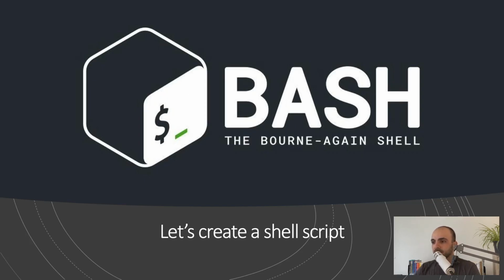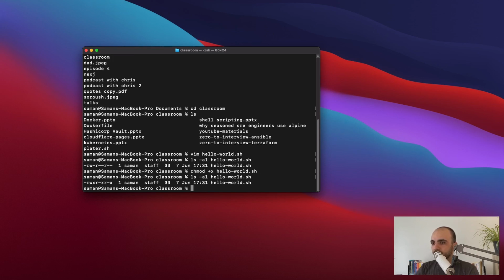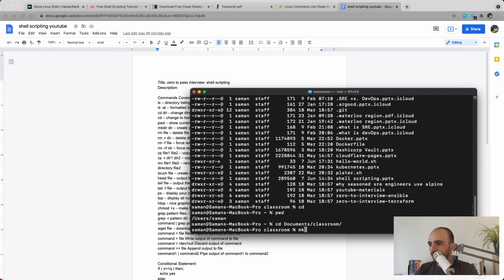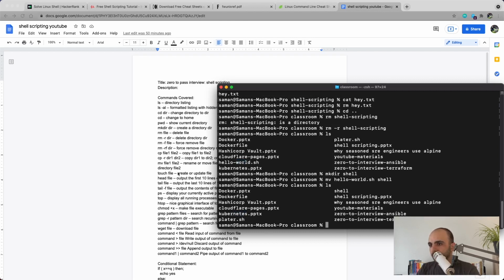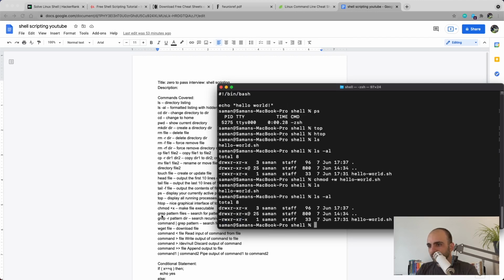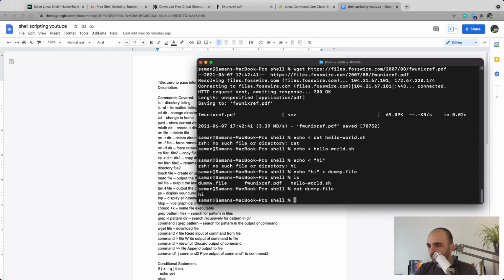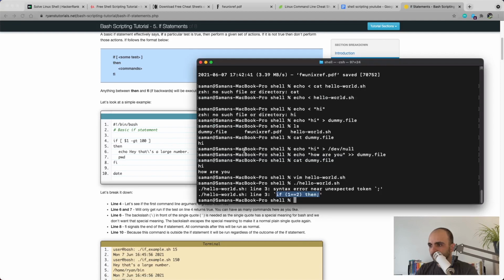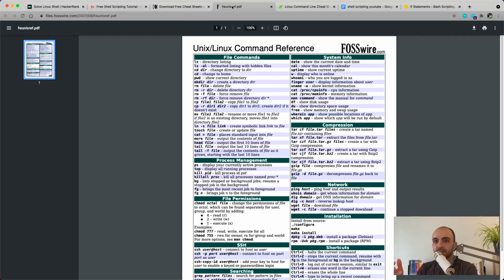Zero to Pass Interview: Shell Scripting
In this video we are going to learn about bash and shell scripting with hands on approach. Questions like what is bash script, how to run a bash script and  how to write a bash script are answered. So roll up your sleeves and join in to review shell scripting.

Commands Covered:
ls – directory listing
ls -al – formatted listing with hidden files
cd dir - change directory to dir
cd – change to home
pwd – show current directory
mkdir dir – create a directory dir
rm file – delete file
rm -r dir – delete directory dir
rm -f file – force remove file
rm -rf dir – force remove directory dir with all files inside
cp file1 file2 – copy file1 to file2
cp -r dir1 dir2 – copy dir1 to dir2; create dir2 if it doesn't exist
mv file1 file2 – rename or move file1 to file2 if file2 is an existing directory, moves file1 into directory file2
touch file – create or update file
head file – output the first 10 lines of file
tail file – output the last 10 lines of file
tail -f file – output the contents of file as it grows, starting with the last 10 lines
ps – display your currently active processes
top – display all running processes
htop – nice graphical interface of top
chmod +x – make file executable
grep pattern files – search for pattern in files
grep -r pattern dir – search recursively for pattern in dir
command | grep pattern – search for pattern in the output of command
wget file – download file
+ piping and io redirection

Conditional Statement:
If [ x==q ]
then
  echo yes
else
  echo no